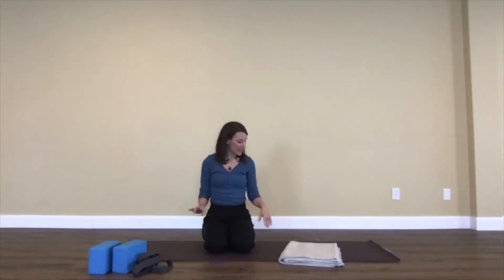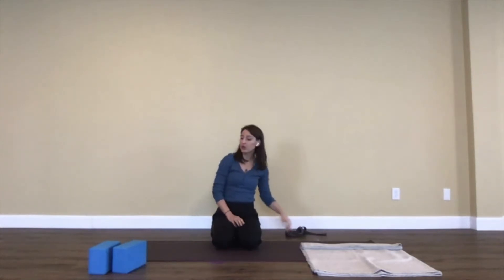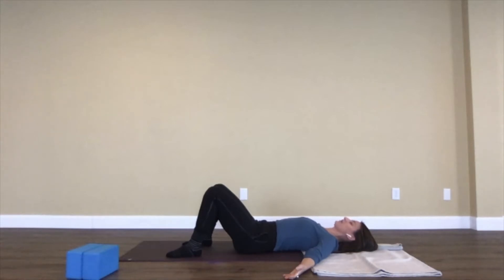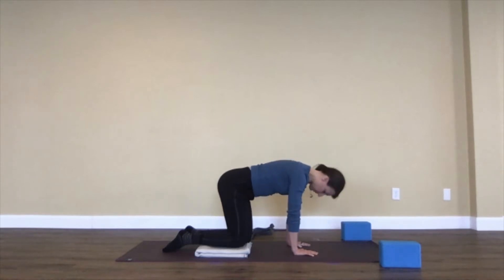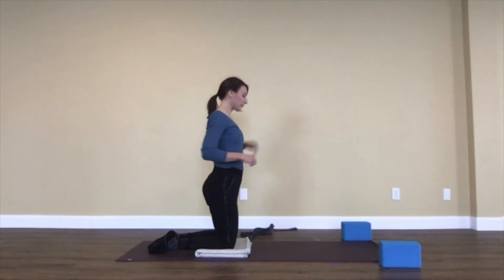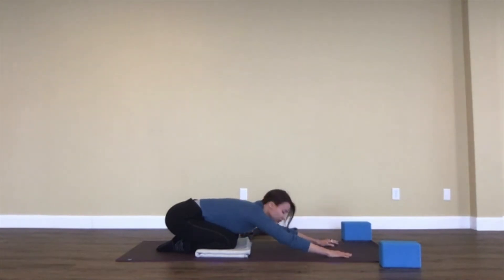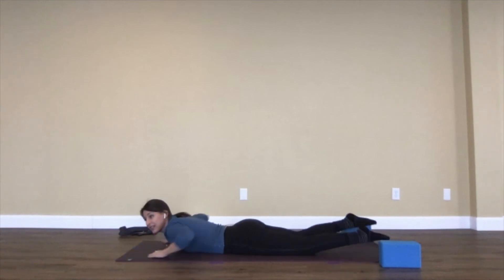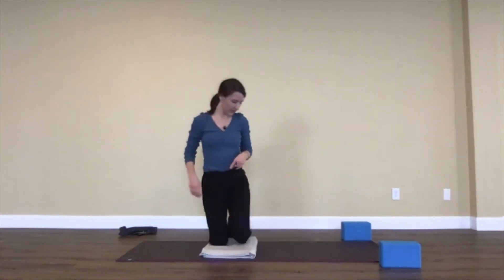Yoga for Shoulders & Core (50 min)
An odd combo? Maybe :) In this class, we spend lots of time with shoulder movements and stretches and a little bit of time connecting with our core muscles. This is a great class to calm your mind while you wake up some core strength. We use a blanket or towel at the beginning of the class to help with some shoulder movements, but as always, this and any props are 100% optional. If you have a set of yoga blocks (or substitutes like big books or shoe boxes), have them handy as well. Set aside a few minutes at the end of this class - after the video has finished - to stay in the resting pose that we finish the class with. Enjoy ❤️